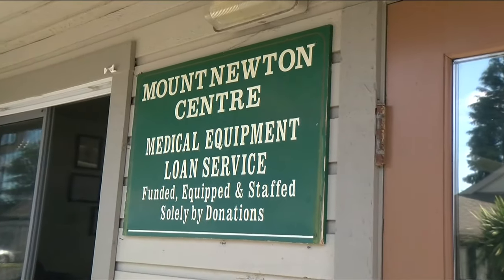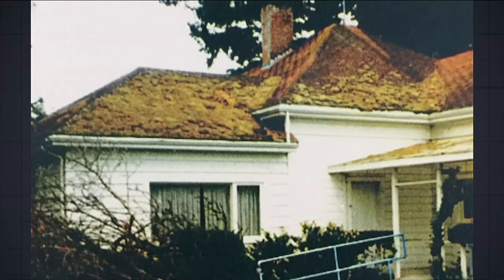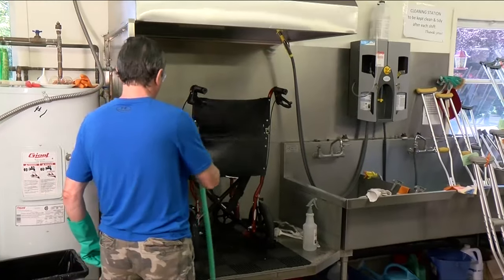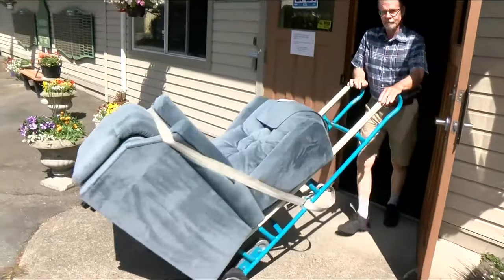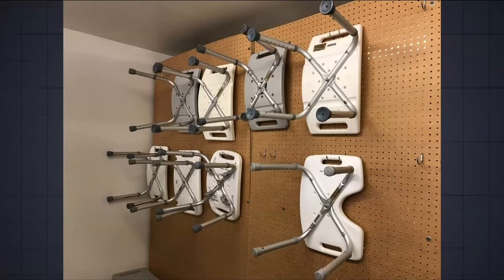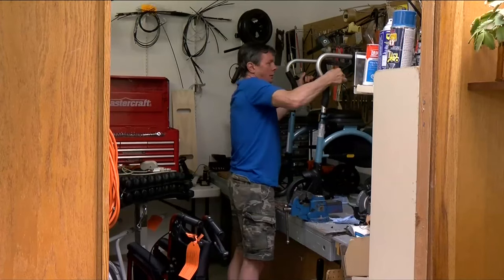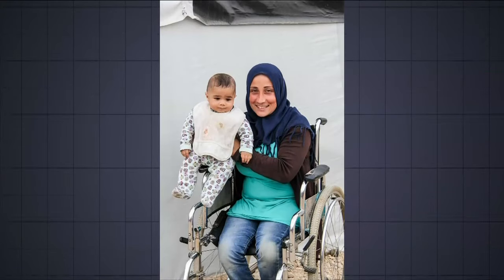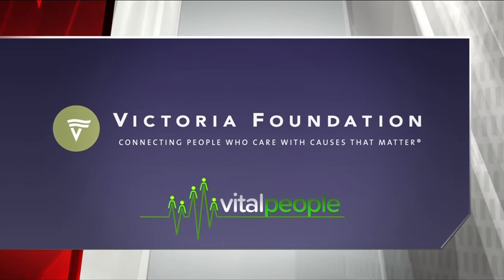Vital People: The Loan Cupboard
Imagine you’ve been badly injured. You can manage at home, if you have some vital equipment, perhaps crutches or a wheelchair. So, what do you do? Well, if you live on the Saanich Peninsula, you visit the Mount Newton Centre’s Loan Cupboard.